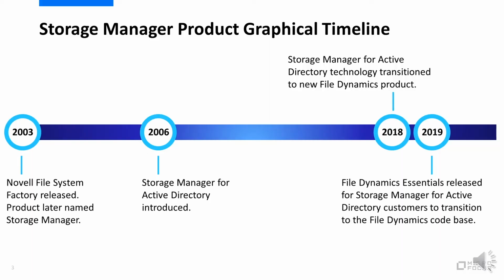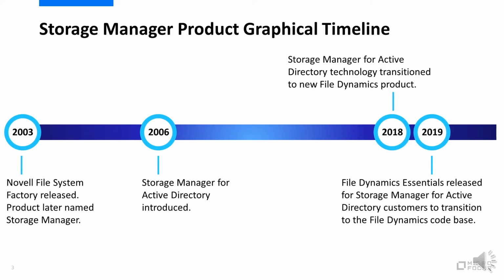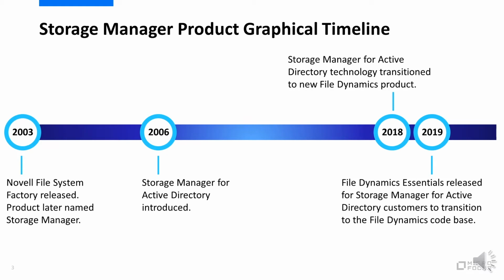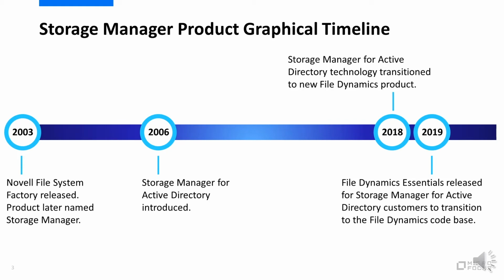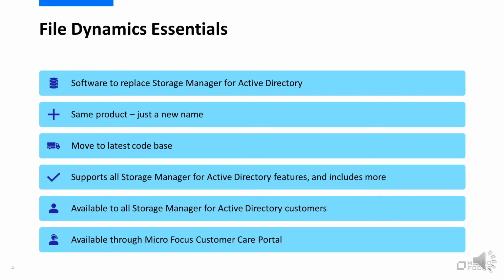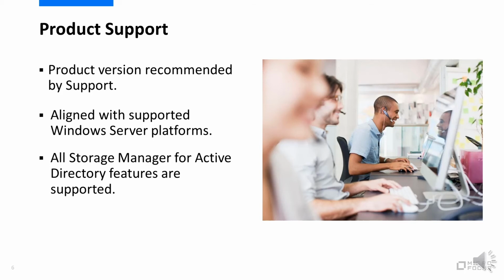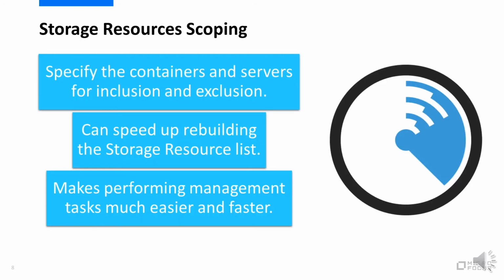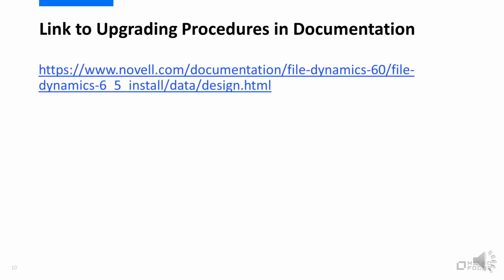Storage Manager for AD Upgrade to File Dynamics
- This video will walk you through the messaging around the Storage Manager AD and the upgrade process into File Dynamics.